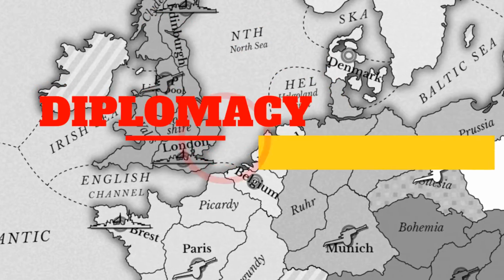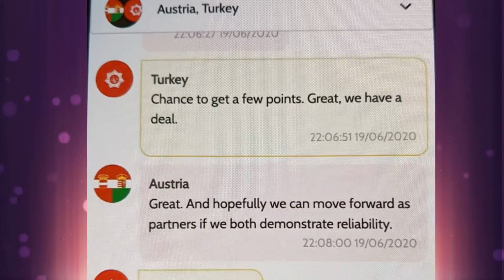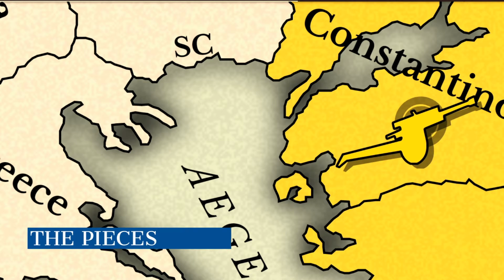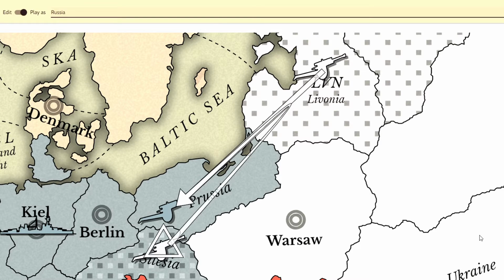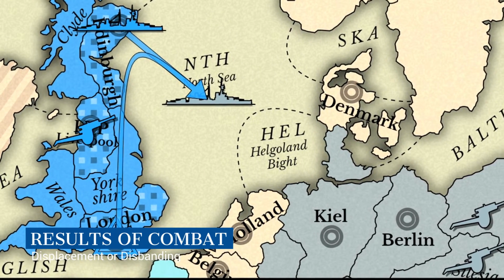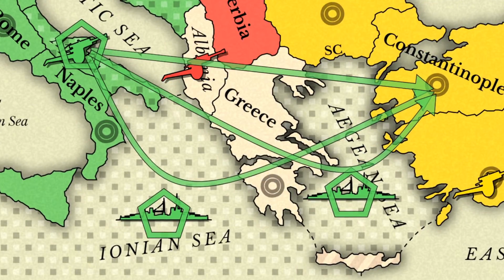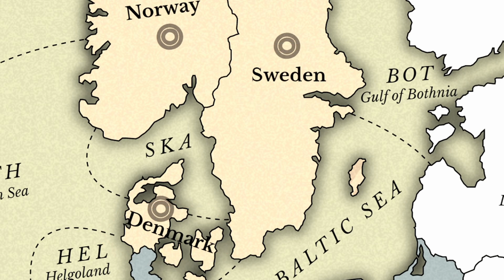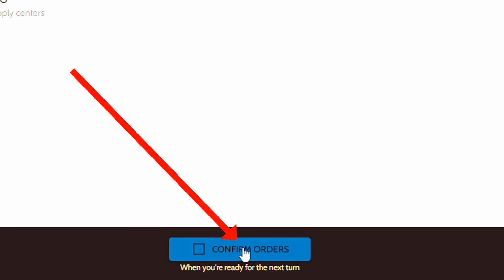How To Play DIPLOMACY in 14 MINUTES on DIPLICITY /YOU Can LEARN the Board Game DIPLOMACY ONLINE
Have you heard of Diplicity?  It is a great way to play the board game Diplomacy Online.  In this video, we will show you how to play Diplomacy in 14 minutes on Diplicity!  Hope it helps!

This classic game of pure negotiation has taken many forms over the years.

The first The Avalon Hill Game Co version has perhaps the widest release, but Avalon Hill Games, Inc. re-released the game in 1999, complete with a colorful new map and metal pieces. In 2008, Avalon Hill released a 50th anniversary edition with a new map and cardboard pieces representing the armies and navies.

In the game, players represent one of the seven "Great Powers of Europe" (Great Britain, France, Austria-Hungary, Germany, Italy, Russia or Turkey) in the years prior to World War I. Play begins in the Spring of 1901, and players make both Spring and Autumn moves each year. There are only two kinds of military units: armies and fleets. On any given turn, each of your military units has limited options: they can move into an adjoining territory, support an allied unit in an attack on an adjoining territory, support an allied unit in defending an adjoining territory, or hold their position. Players instruct each of their units by writing a set of "orders." The outcome of each turn is determined by the rules of the game. There are no dice rolls or other elements of chance. With its incredibly simplistic movement mechanics fused to a significant negotiation element, this system is highly respected by many gamers.

Avalon Hill Complexity rating - 3